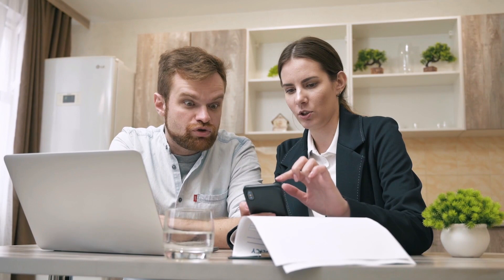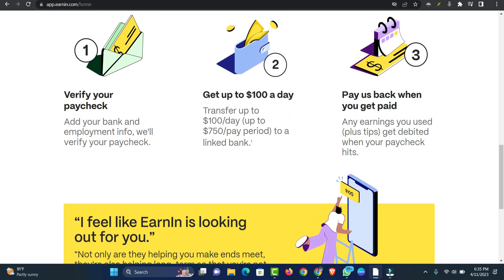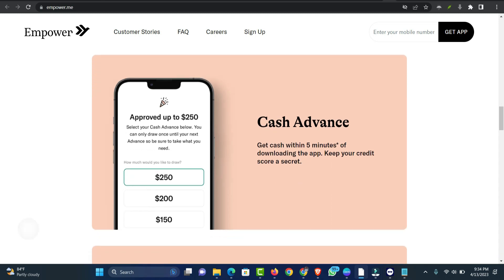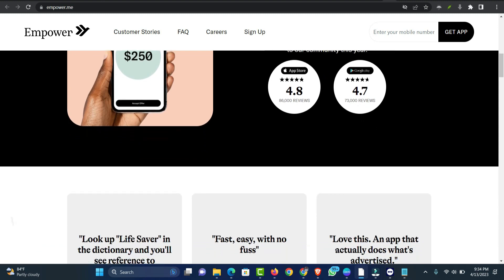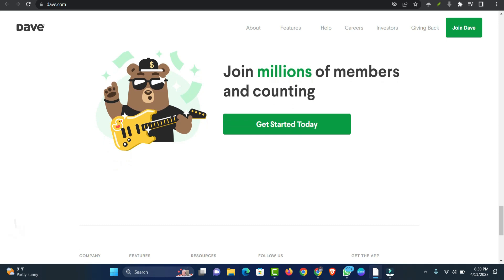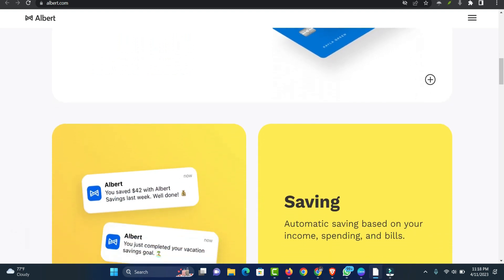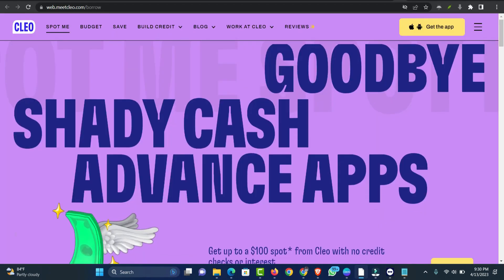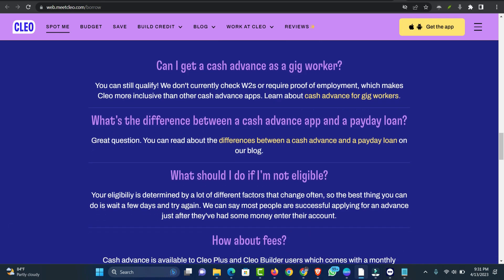List Best Cash Advance Apps That Works For Everyone | New Cash Advance Apps That Work For Everyone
Cash advance apps can offer a way to cover expenses until your next paycheck while avoiding payday loans. They are growing fast — 33% of Americans have used at least one of these apps.

Your credit score doesn’t matter, there’s no interest charged and fees are minimal. Some can transfer money immediately.

9 YouTube Channel Ideas to Help You Choose Your Own

✅IGNORE THIS
Related Search: